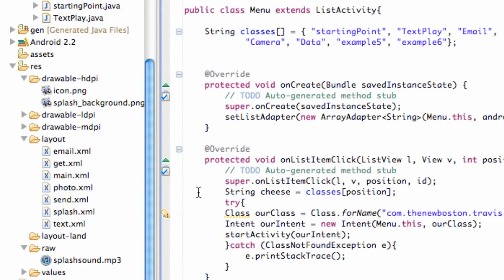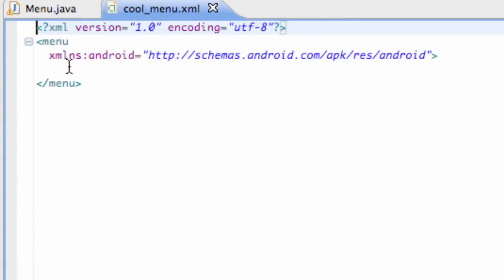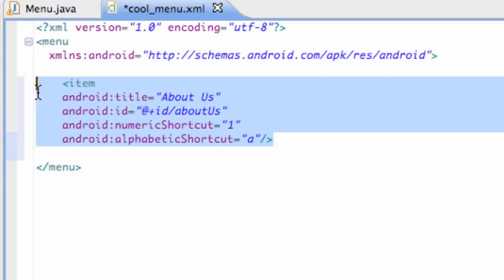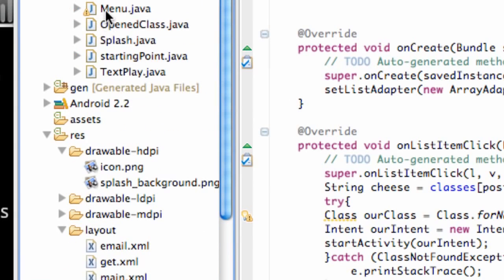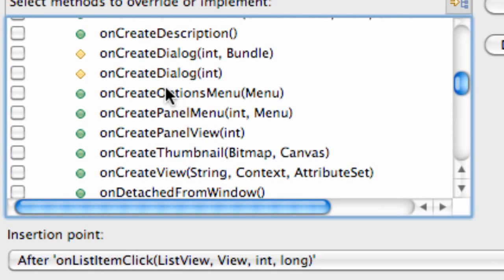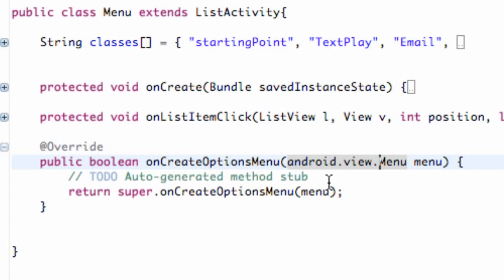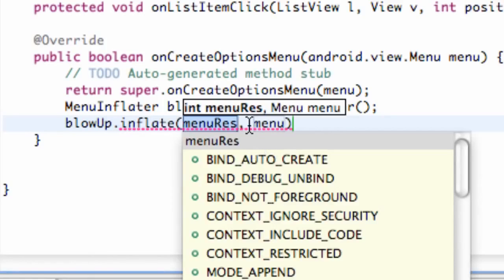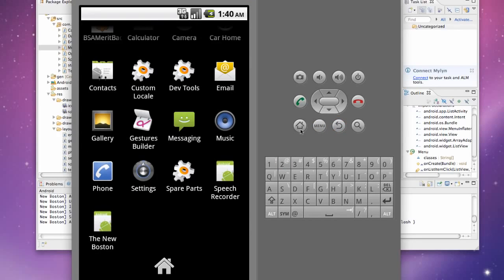Android Application Development Tutorial 51 Setting up a Menu with MenuInflater 720p 30fps H264